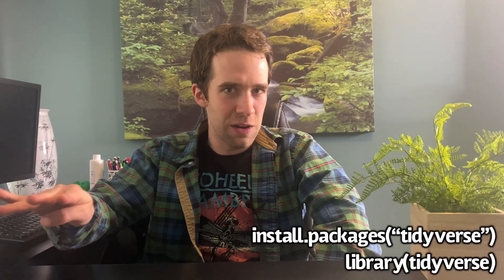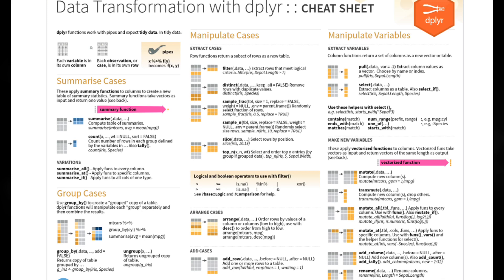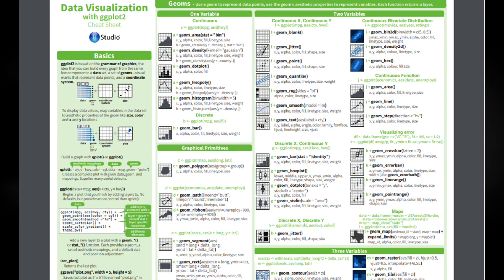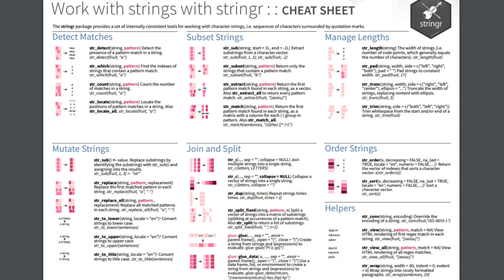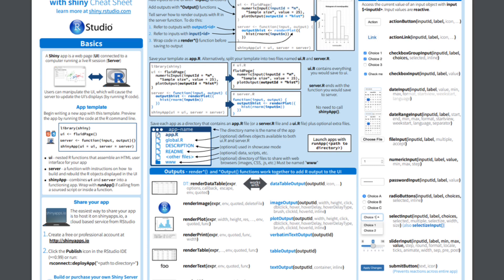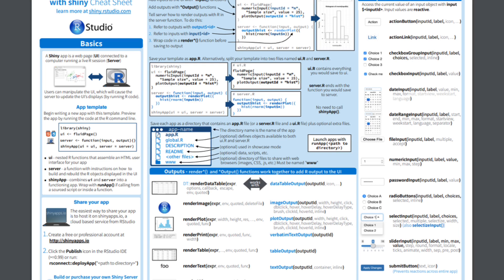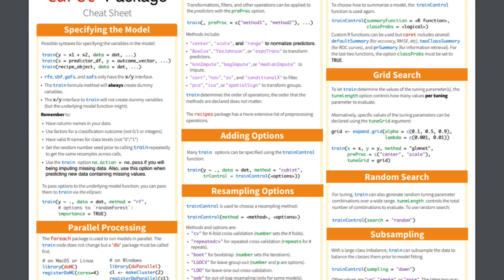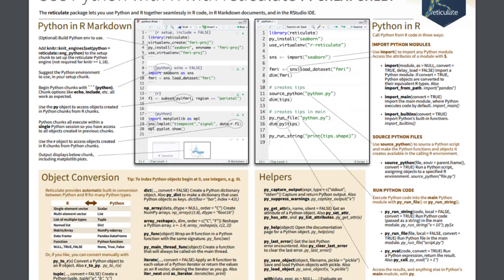10 R Packages You Should Know in 2020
In this video I discuss 10 R packages that I would recommend learning for your average data scientist's need in 2020.  While this is not an absolutely comprehensive list and there is some general preference towards more general packages
rather than more specific ones.

"dplyr" is for your data wrangling and data manipulation needs.

"ggplot2" is for your visualization needs.

"tidyr" is for getting your data into a "tidy" format where: a) every row is an observation, b) every column is a variable, c) every cell has an observation or NA

"purrr" is for working with lists and for mapping functions to the elements of vectors or lists.

"stringr" is for working with strings and regular expressions.

"lubridate" is for working with dates and datetimes aka POSIXcts.

"shiny" is a tool for creating interactive web applications that can be accessed by end users.

"rmarkdown" is a bundle of packages for creating documents and notebooks (.doc, .html, .pdf).

"caret" is a front to back package for machine learning.

"reticulate" is a package enabling calling Python from R.

Honorable mentions: data.table, DT, forcats, kableExtra, keras, plotly